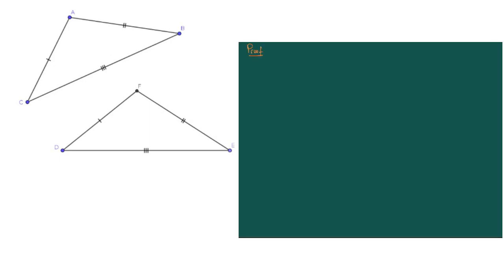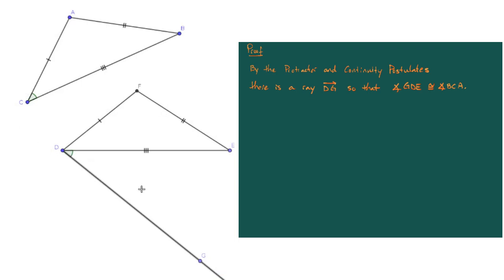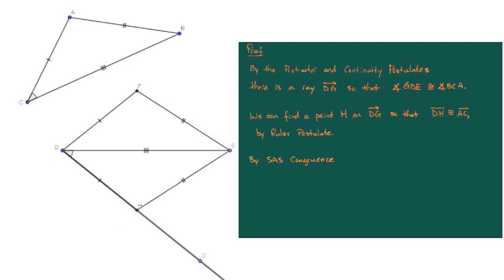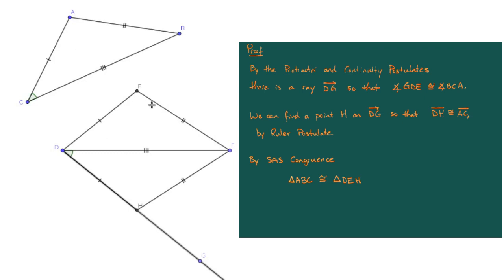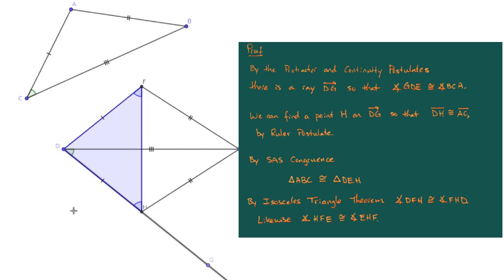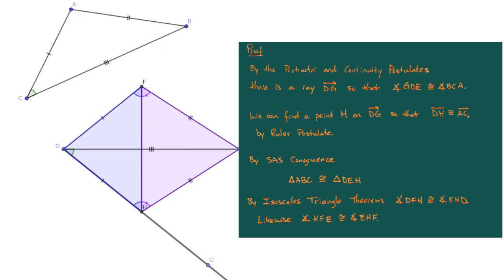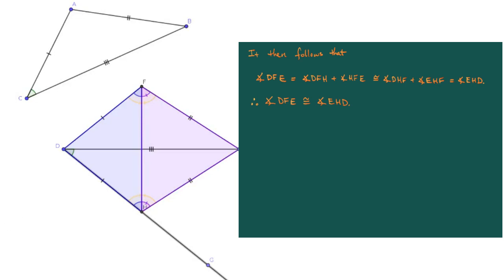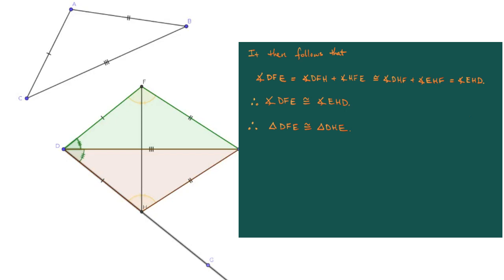Proof of the Side-Side-Side Congruence Theorem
This is the proof of the proof of the SSS Congruence Theorem.  I state it twice in the video but we have actually taken Side-Angle-Side Congruence to be one of our Postulates and not a theorem.  Sorry for the mistake!